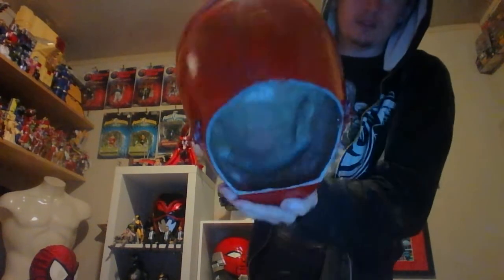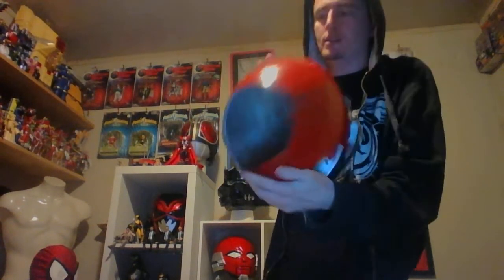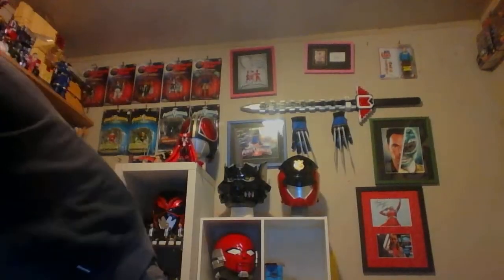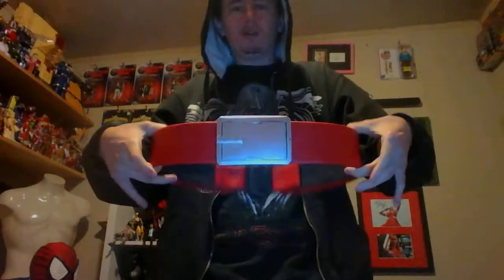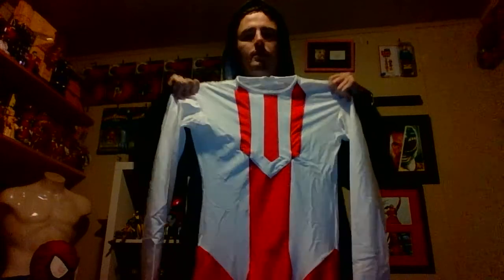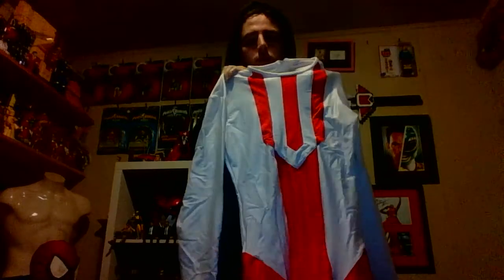Lupinranger VS Patoranger helmets Update Patored cosplay update